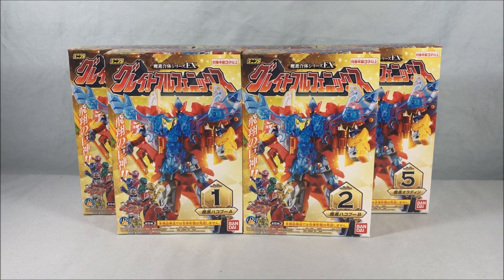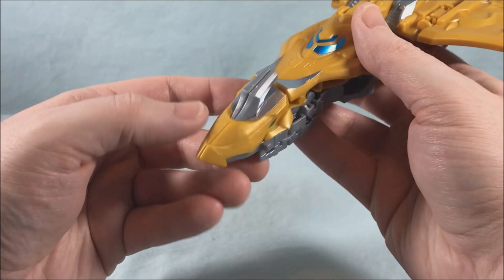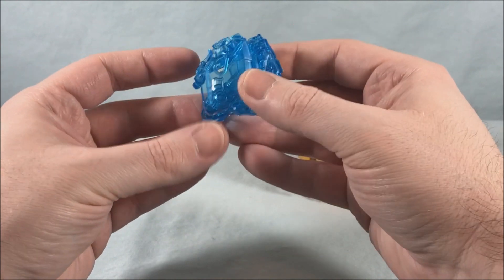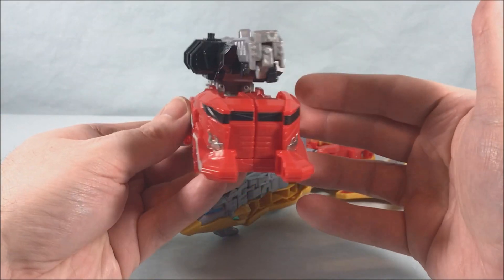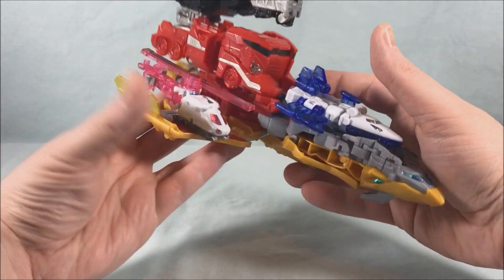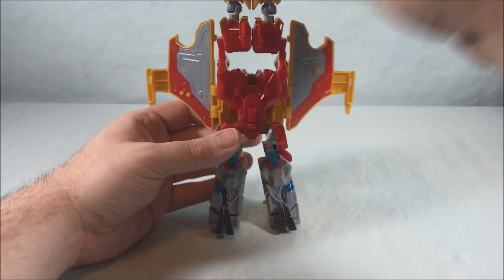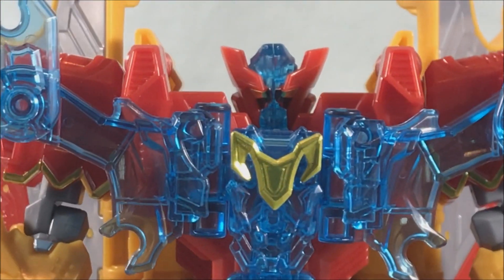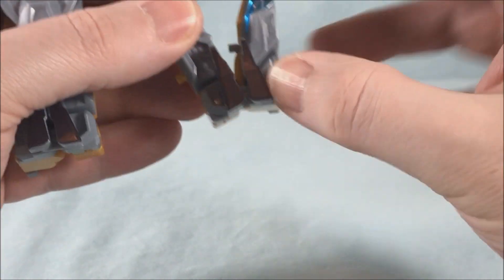Mashin Sentai Kiramager Minipla EX Greatful Phoenix Set Review